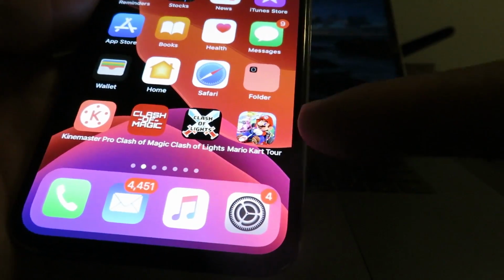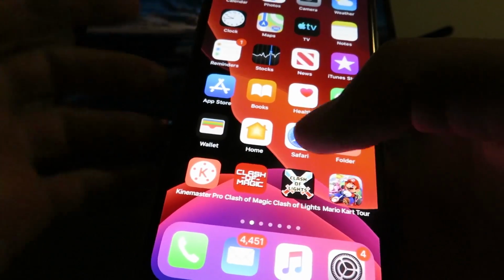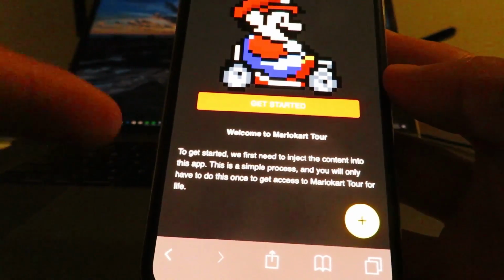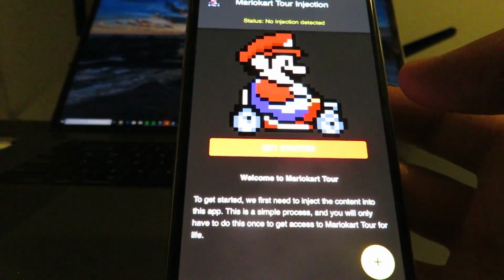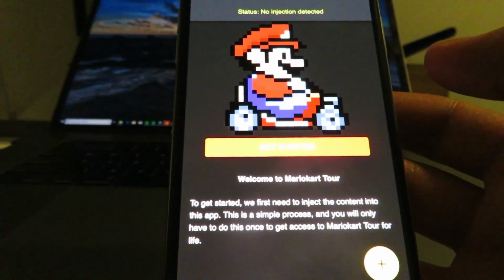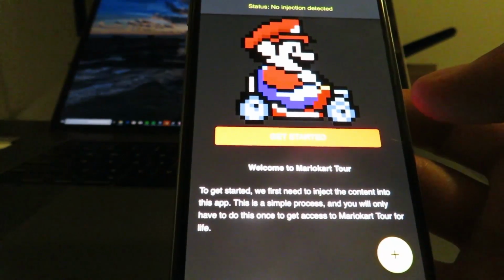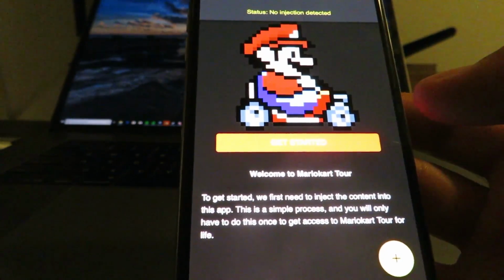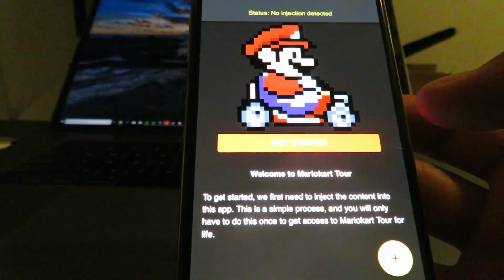How To Download Mario Kart Tour iOS/Android 💨 Mario Kart Tour APK Download 💨 *EARLY RELEASE*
Hi guys today I'm showing you how to download mario kart tour for ios and android without jailbreaking or rooting! It's very easy to do and is completely free and working on all devices and versions! Just do what I did in the video step-by-step and the game will begin installing on your phone.The mario kart tour apk is just on the website but you need to do the content injection in order to transfer the files! This is by far the easiest way to get mario kart tour early and should work all 2019!

to get started, click the install button at the mario logo. Then click the button there and it'll take you to secret page to inject the content into your device. All you have to do is just install two apps and leave them open for about 60 seconds. The files for the game are hidden within those apps that you download. Make sure to follow each individual app's instructions and not just leave them open for 60 seconds.

Mario Kart Tour is a brand new mobile game coming out very soon! A lot of people got into the beta but now that it has passed I  found a way to get the full game for FREE before it's even released! So if you missed out before, this is your chance to play it early! I  can't wait for the full release but  this is good for now!

I hope you guys have fun playing!